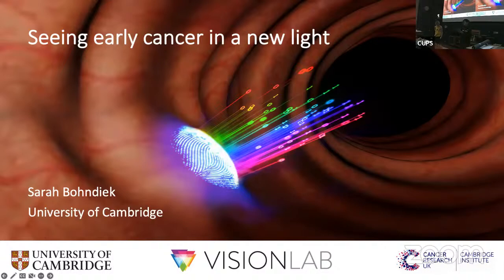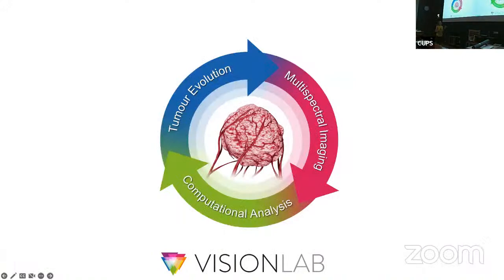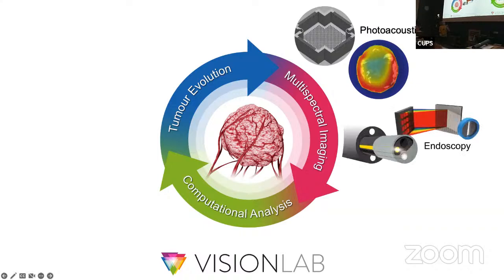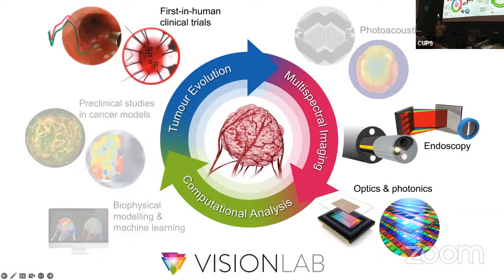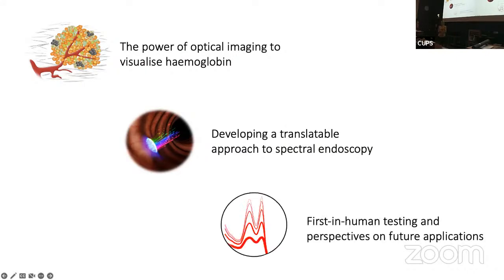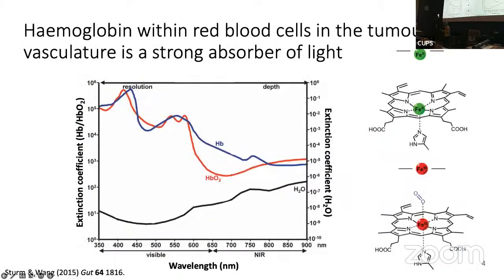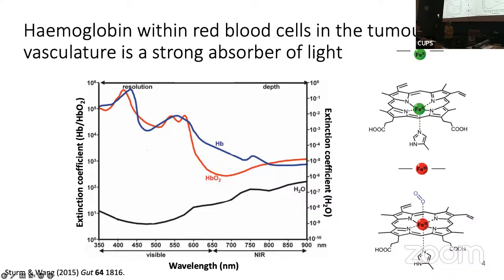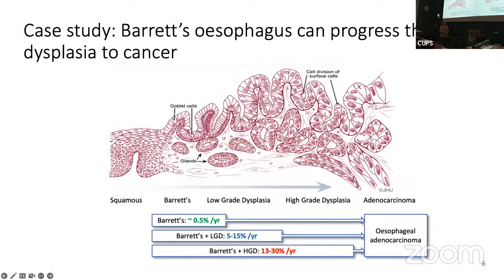Professor Sarah Bohndiek - Seeing early cancer in a new light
Title: Seeing early cancer in a new light
Abstract: The dynamic cellular ecosystem of a growing tumour mass requires a vascular network to obtain oxygen and nutrients, as well as to remove metabolic waste products. Early in their development, tumours stimulate new blood vessel growth through a range of mechanisms to meet this need, leading to marked differences between normal and tumour tissue that could be exploited for early cancer detection.

The structure and function of the tumour vasculature can be revealed using optics, thanks to the strong absorption of light by oxy- and deoxy-haemoglobin. To extract quantitative biomarkers such as haemoglobin concentration and oxygenation from optical images, we combine novel spectral imaging methods with advanced computational analysis and biophysical modelling, applied in both preclinical cancer models and early phase clinical trials in patients. In this talk, I will focus on one aspect of these studies, applying multi- and hyper-spectral imaging during endoscopic surveillance of the gastrointestinal tract.

About the speaker: Professor Sarah Bohndiek completed her PhD in Radiation Physics at University College London in 2008 and then worked in both the UK (at Cambridge) and the USA (at Stanford) as a postdoctoral fellow in molecular imaging. Since 2013, she has been a Group Leader at the University of Cambridge, where she is jointly appointed as a Professor of Biomedical Physics in the Department of Physics and the Cancer Research UK Cambridge Institute.

Her interdisciplinary team, the VISIONLab develop novel imaging approaches that can be applied to understand the role of the tumour microenvironment in cancer progression. The VISIONLab is also active in translating their findings into clinical trials. She was recently awarded the CRUK Future Leaders in Cancer Research Prize and SPIE Early Career Achievement Award in recognition of her interdisciplinary research innovation.

Professor Bohndiek also takes an active role in teaching and mentoring the next generation of scientists. She has received the MSCA Award for Nurturing Research Talent for her active involvement in public engagement and interdisciplinary research training throughout her career.

CUPS - Cambridge University Physics Society

We are a student-run university society organising scientific talks and other events for our members and public. CUPS is all about the physics you don't do in your degree.